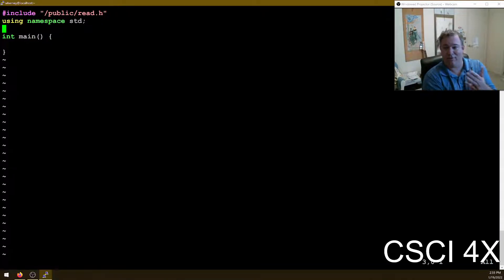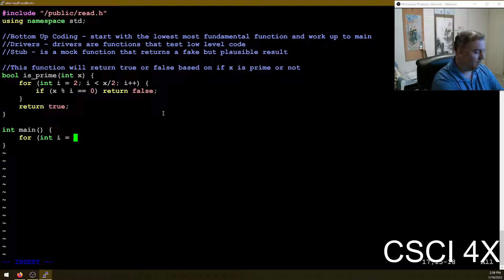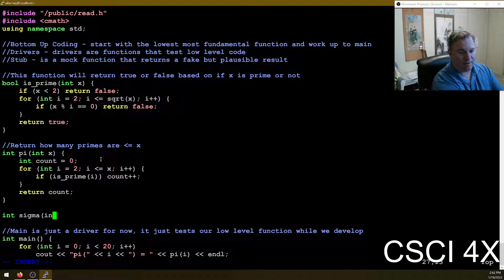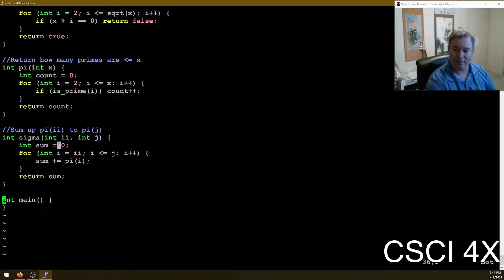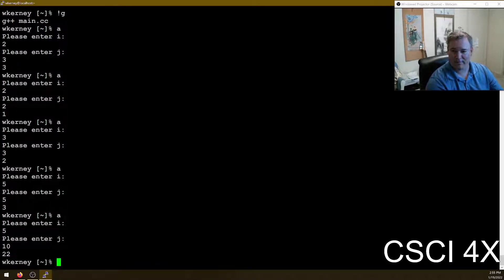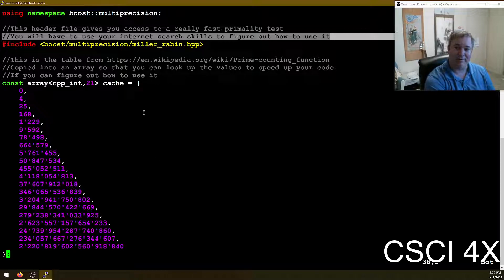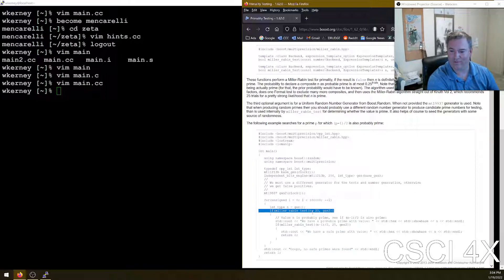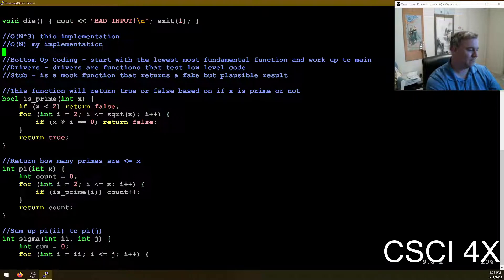Zeta - Bottom Up Solution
In the previous lecture I solved the Zeta problem in a top down manner. For this one I used a bottom up solution instead. You might enjoy watching both versions.